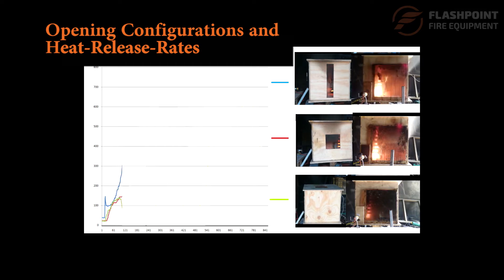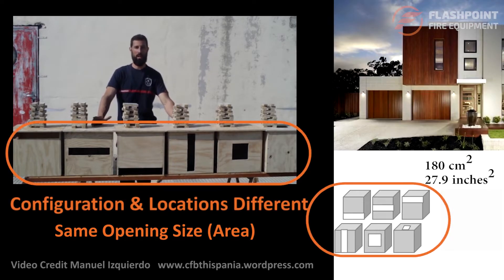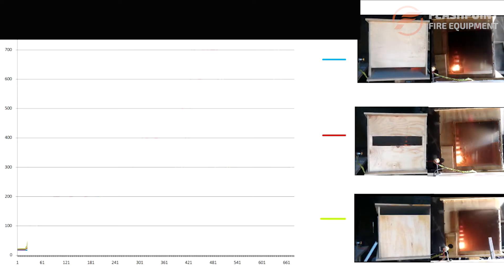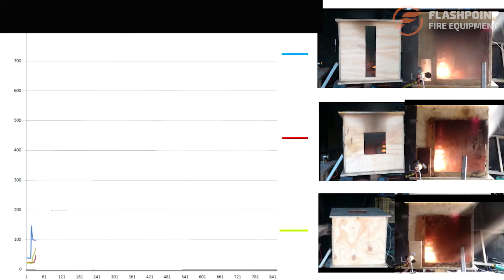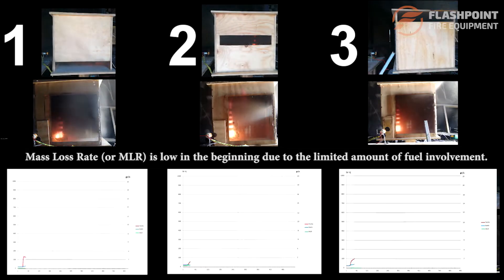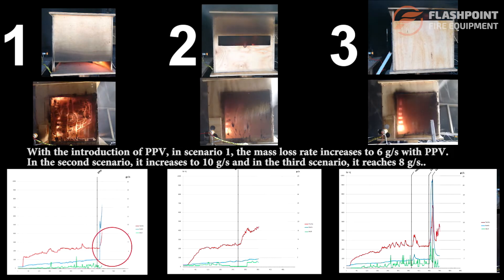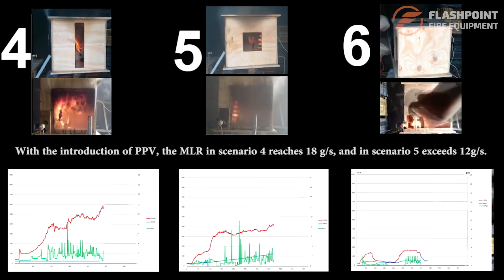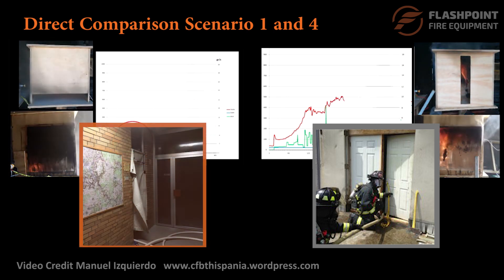Approximating Heat Release Rate Using Mass Loss Rate Calculation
English translation of a video by Manuel Izquierdo approximating heat release rates with different opening configurations by measuring mass-loss-rate.